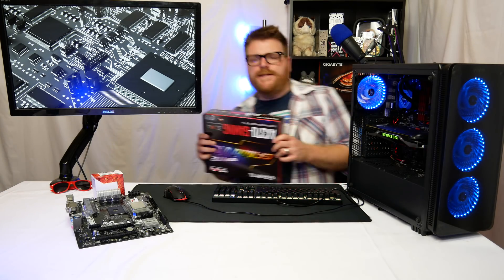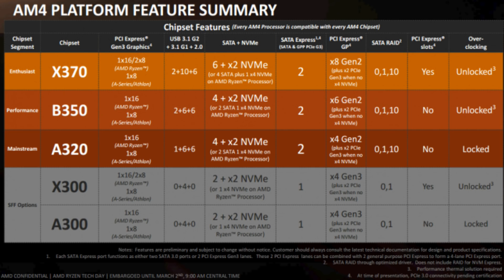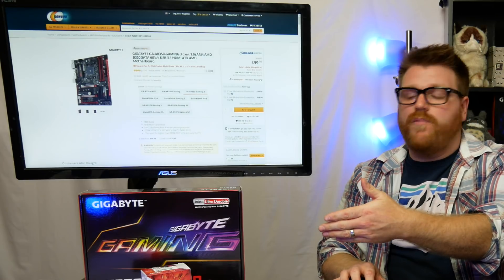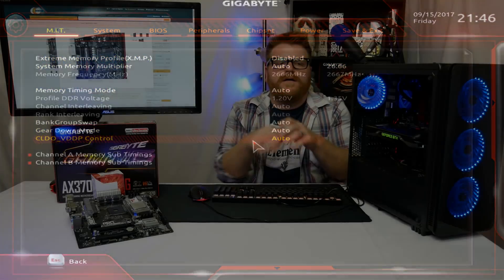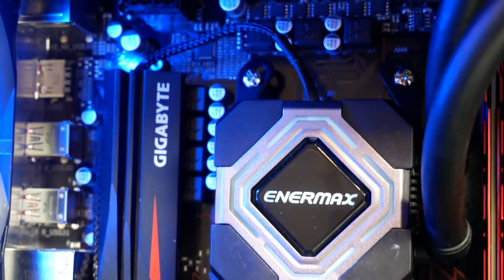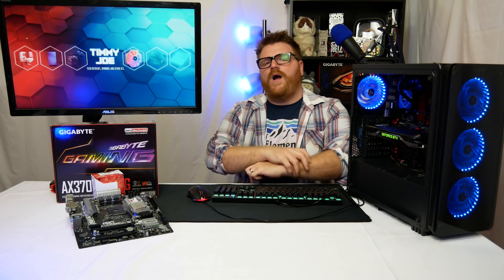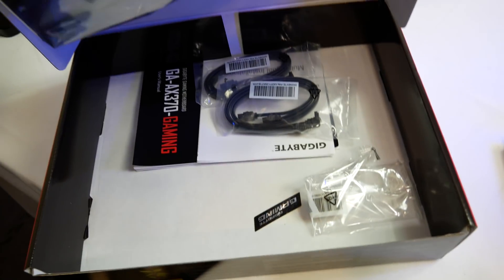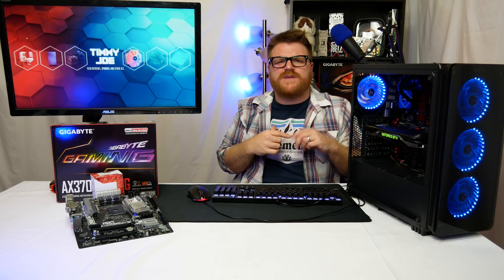CHEAPEST X370 Board!!?? Gigabyte AX370-Gaming Review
Gigabyte GA-AX370-Gaming (rev. 1.0) motherboard review, It's the cheapest X370 Ryzen AM4 motherboard you can buy and I answer the question, is it any good?!?!?! Probably not.

but I recommend this asrock for cheaper or this mATX version